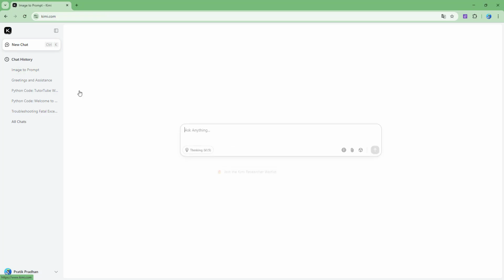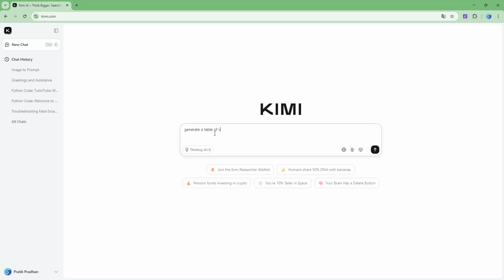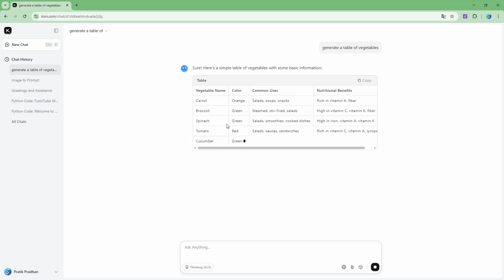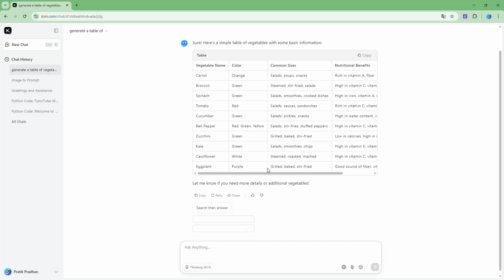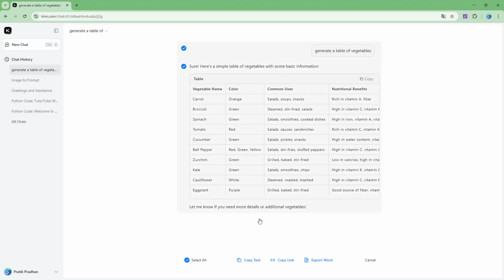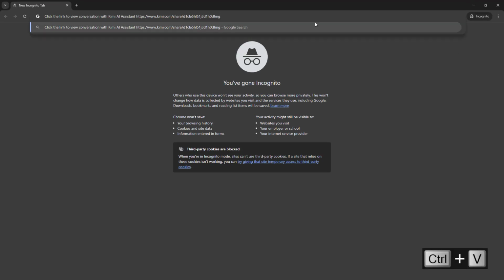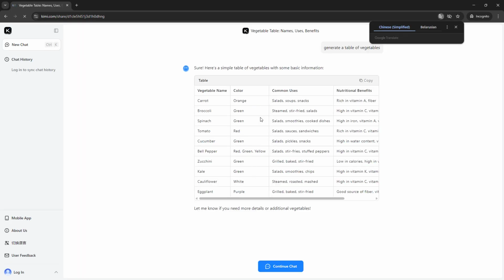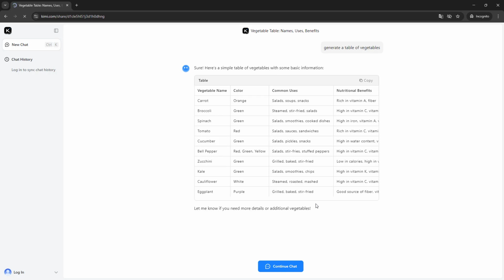Kimi - Lesson 61 - Sharing Chats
In this tutorial, we will be discussing about Sharing Chats Kimi AI